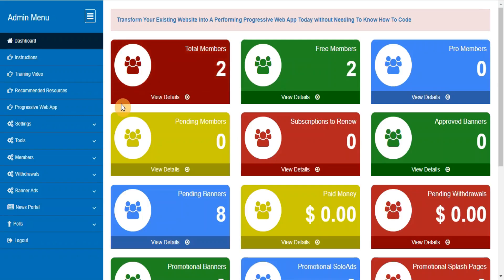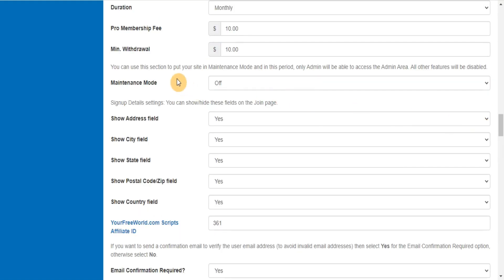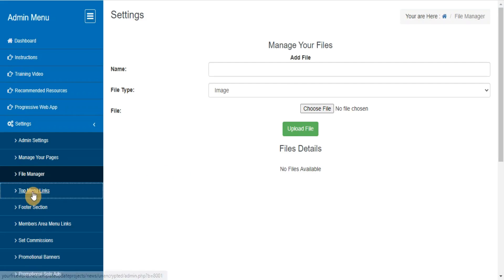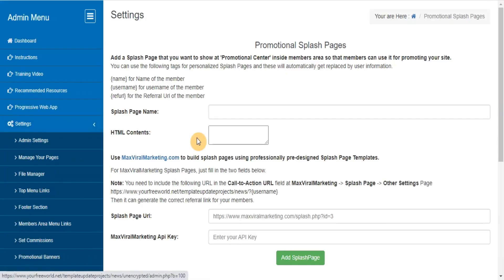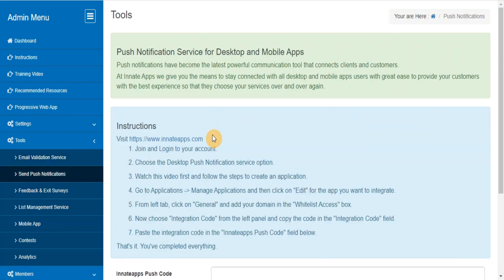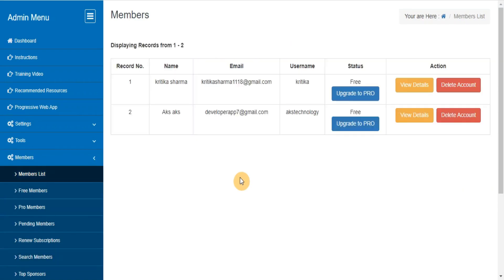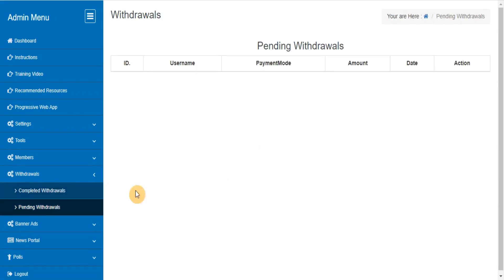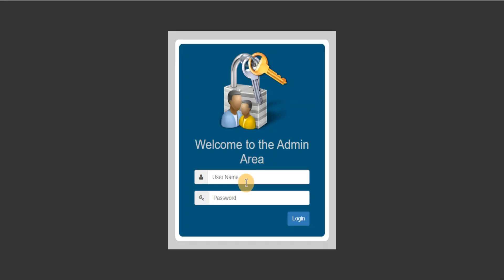PHP News Portal Script Admin area - How to Use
Spread the NEWS Like It's Meant to.

Wants to learn how to manage your Admin area for News Portal Script just watch this short video.

💬 Have any questions or want to see more content like this?

Connect with YourFreeWorld.com  Scripts on social media for the latest offers,  new scripts, discount coupons and much more:

| Thanks |